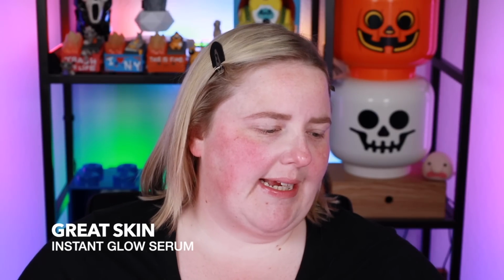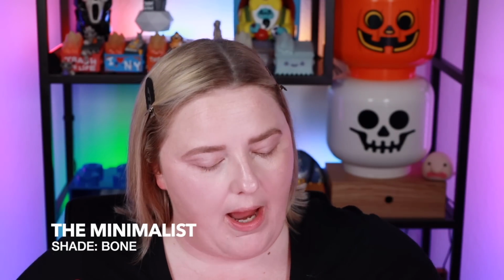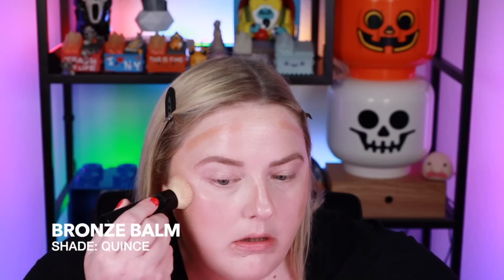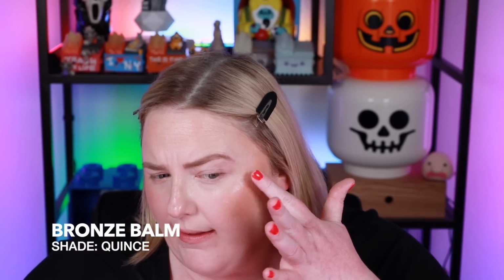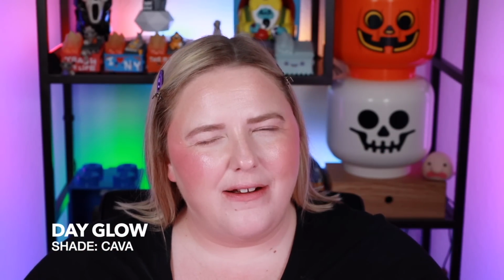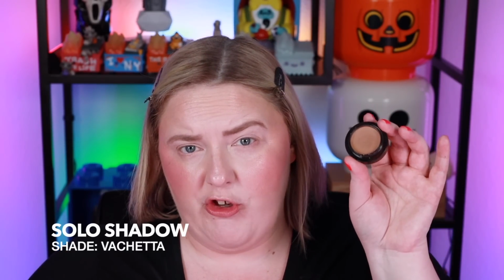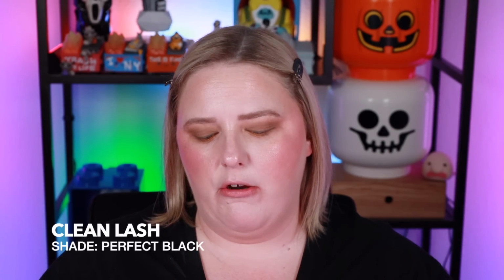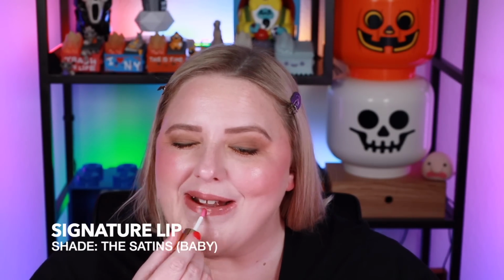Going full Anne | My Minimalist Makeup Routine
Save $28 on my MERIT custom set & shop my look!

Oh, hi, pumpkins! In today’s video, I go full Anne with MERIT! I show you my little routine that makes me flawless every time. Thank you, Merit, for partnering in today's video! Sorry about everything! Enjoy!

⭐️ PRODUCTS MENTIONED 💀
Brow 1980 (Shade: Blonde)
Great Skin
The Minimalist (Shade: Bone)
Bronze Balm (Shade: Quince)
Flush Balm (Shades: Stockholm & Cheeky)
Day Glow (Shade: Cava)
Solo Shadow (Shades: Vachetta, Midcentury, & Viper)
Clean Lash
Signature Lip (Shade: Baby)
Shade Slick Lip Oil (Shade: Jeté)
Brush No. 1
Brush No. 2

        109 Ambersweet Way
        Suite: 818